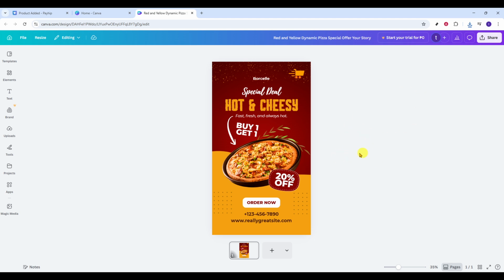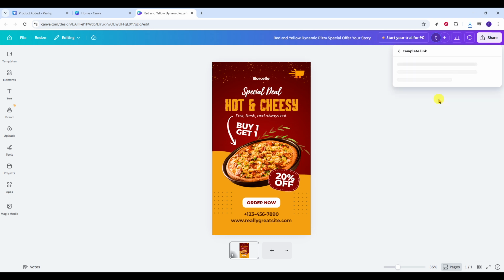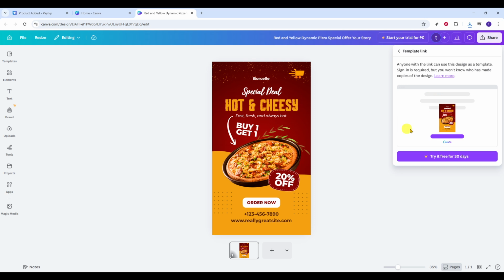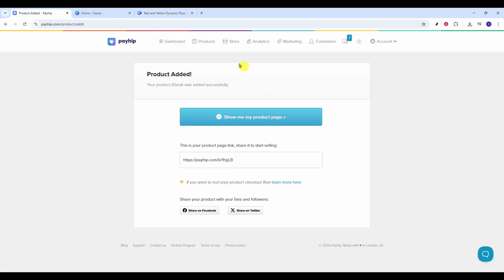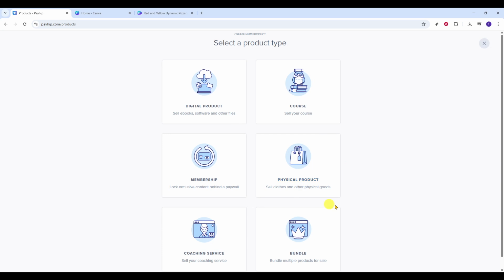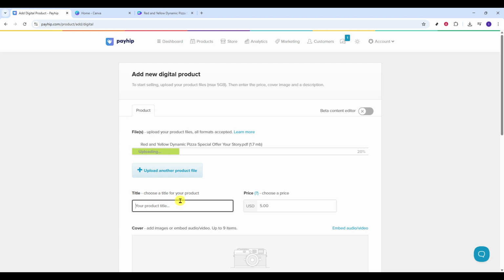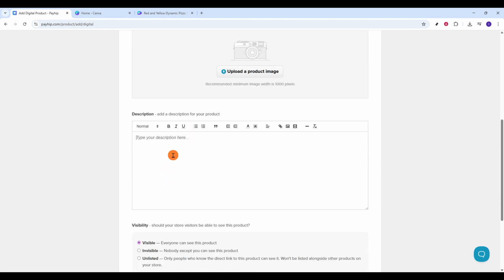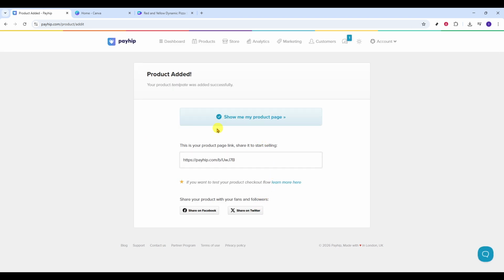How To Sell Canva Templates On Payhip (2026) (Step By Step For Beginners)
In this video, I’ll show you how to sell Canva templates on Payhip step by step using Canva. If you want to start a digital product business, this guide will help you understand how to create and sell Canva templates easily.

You’ll learn how to sell Canva templates Payhip, upload your designs as Payhip digital products, and set up your Payhip store setup templates for success. I’ll also explain how to create a Canva template business, manage your Payhip product upload templates, and organize your Payhip digital downloads templates properly.

Whether you’re building a Canva template shop or starting an online template business, this tutorial will guide you through Payhip ecommerce templates and show you how to sell digital templates online effectively.

By the end of this video, you’ll know exactly how to sell Canva templates on Payhip and start making money from your designs.